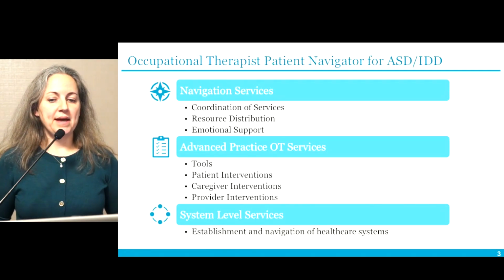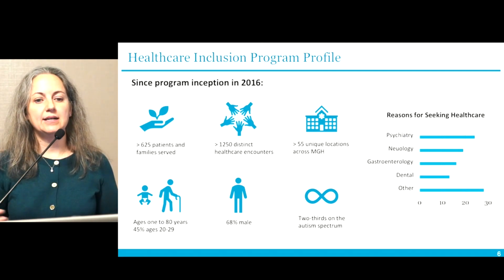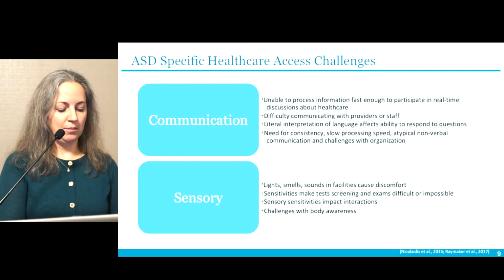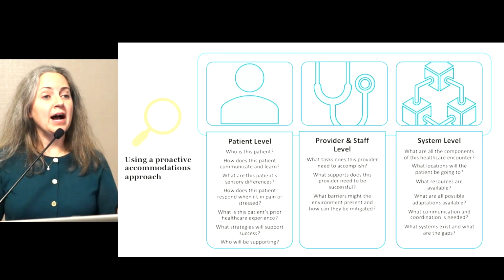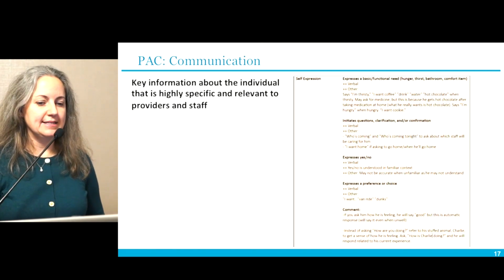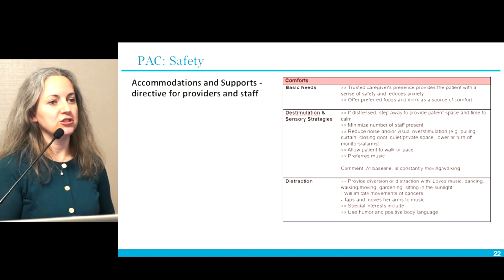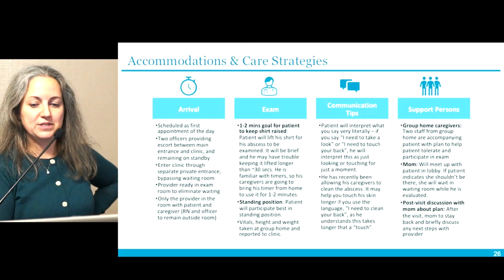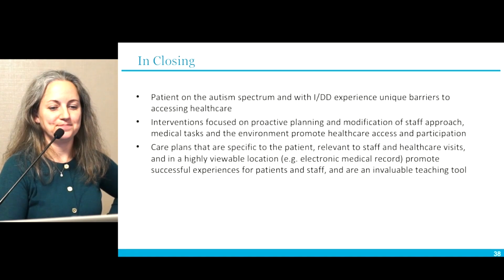Improving Healthcare Access for Patients on the Autism Spectrum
Improving Healthcare Access for Patients on the Autism Spectrum- Karen Turner, MS, OTR/L & Marvin Natowicz, MD, PhD